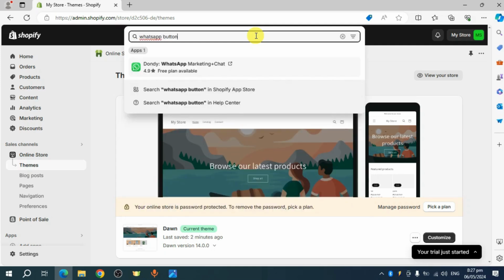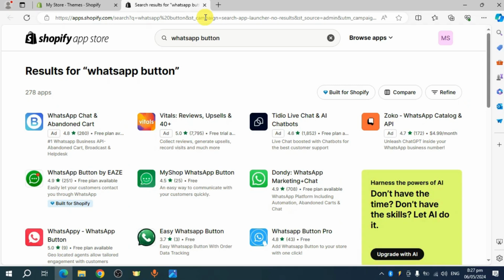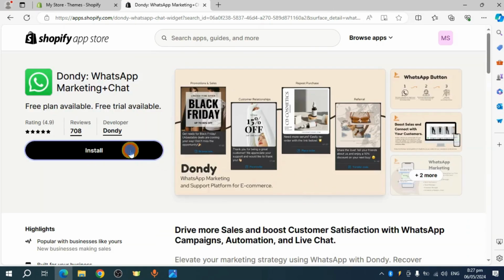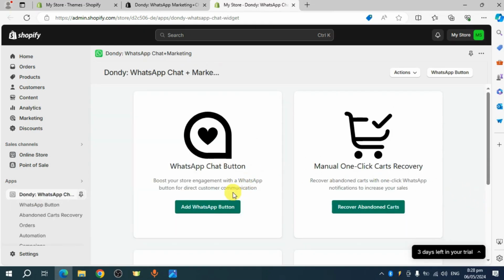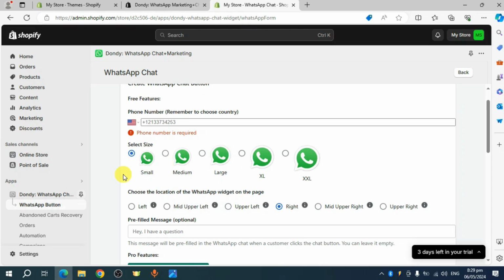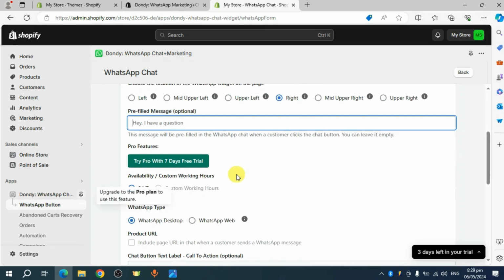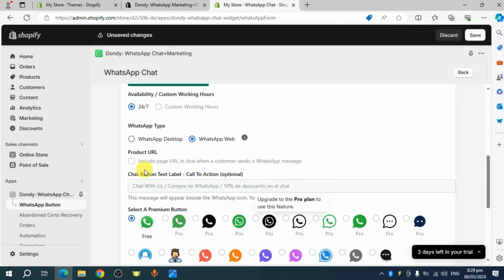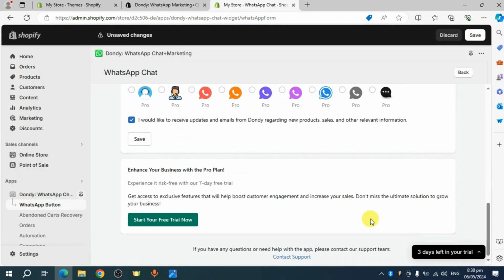How to Add a WhatsApp Button in Shopify | Shopify Tutorial (2025)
Looking to add a WhatsApp button to your Shopify store for easy customer communication? This tutorial will guide you through the steps to integrate WhatsApp with Shopify, allowing visitors to quickly contact you through their favorite messaging app.

In this tutorial, you'll learn:
Why adding a WhatsApp button can improve customer service and boost engagement.
Step-by-step instructions to add a WhatsApp button to your Shopify store using apps or custom code.
Tips for customizing the button to match your store's design and ensuring it works seamlessly on mobile devices.

Make communication easier—follow these steps to add a WhatsApp button to your Shopify store!